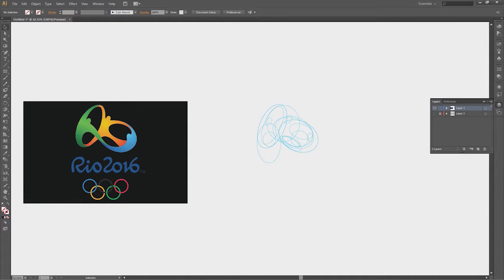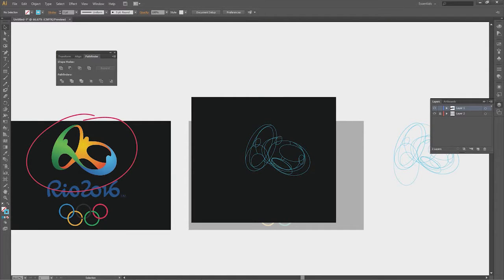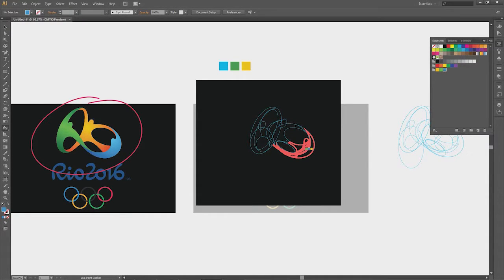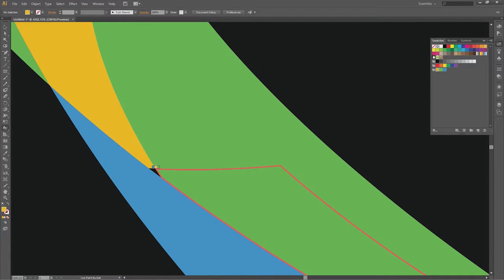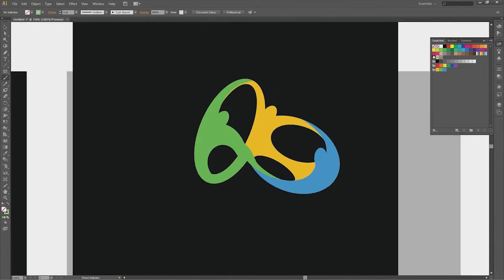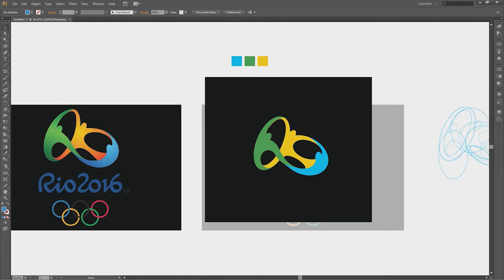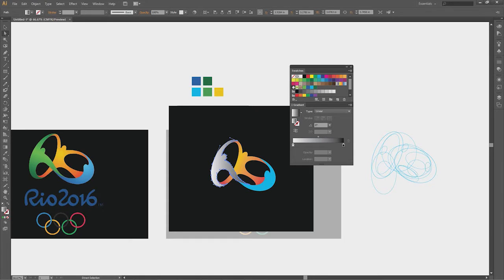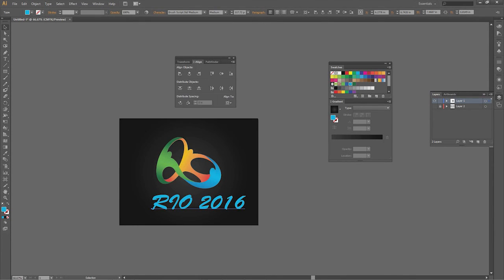How to Create Rio Olympic 2016 logo in Adobe Illustrator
How to Create Rio Olympic 2016 logo in Adobe Illustrator. Will Show you step by step and explain somethings along the way. The Rio 2016 Olympics logo is one of the most creative logos I've see also. So I just wanted to help you recreate it for fun or educational purposes.Enjoy.